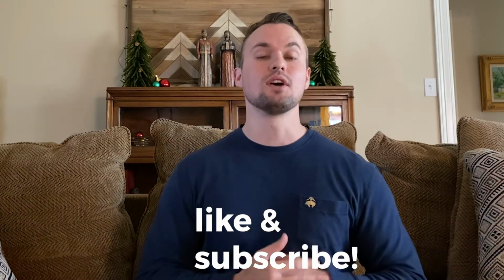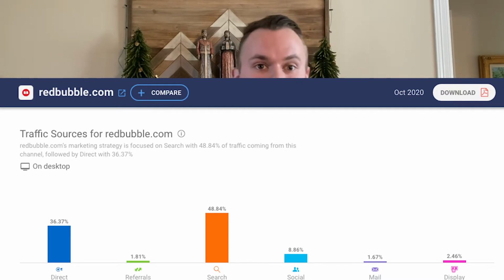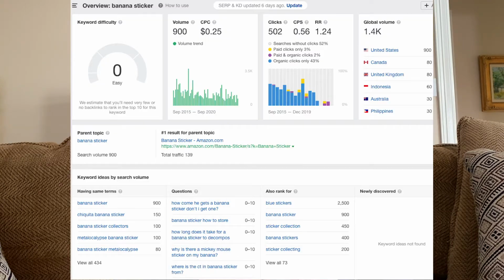Best Keyword Research Tool For Redbubble That No One's Talking About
When it comes to doing keyword research for Redbubble, there's a tool that does some insane heavy lifting for you. This tool is a little bit unorthodox, but man it works!